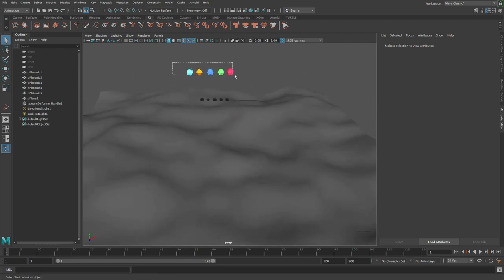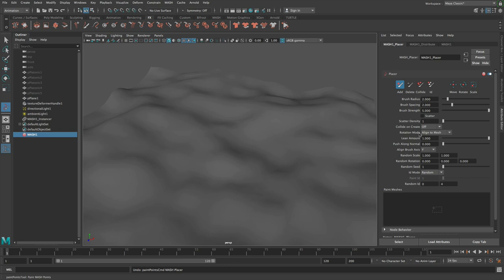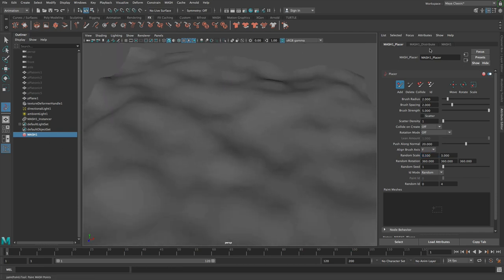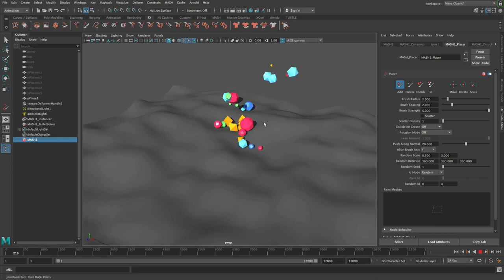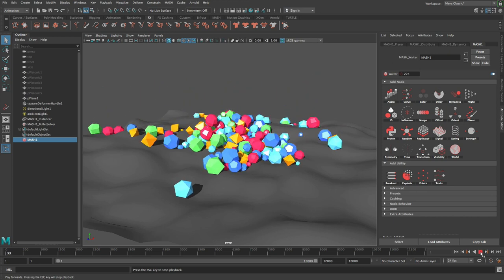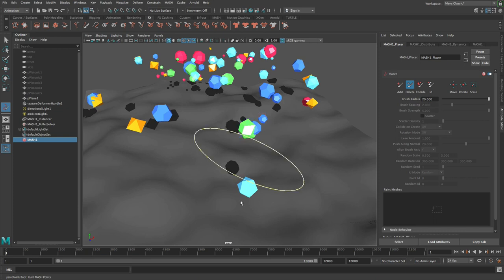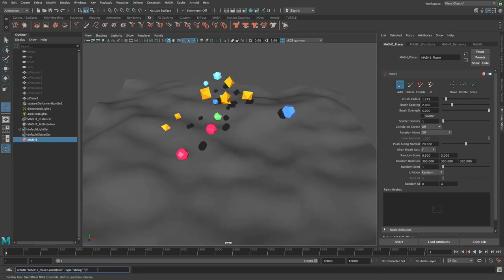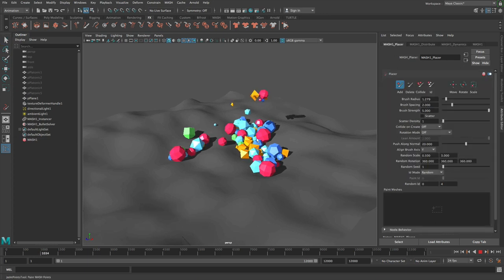MASH Dynamics No 12: Painting Dynamic Objects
Easily paint piles of rocks, bones, crates or whatever you want by combining the Placer node with Dynamics.